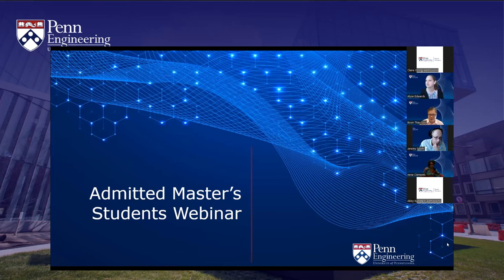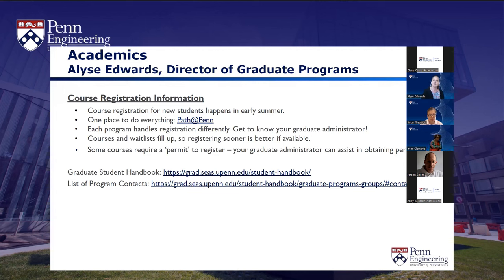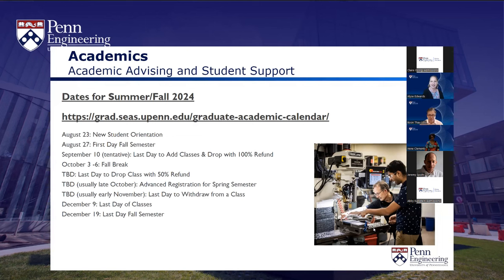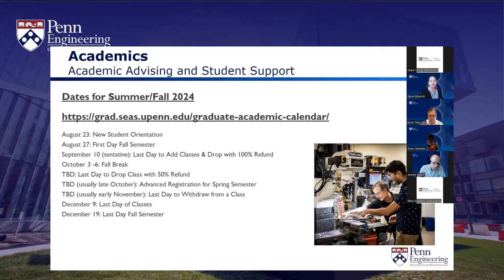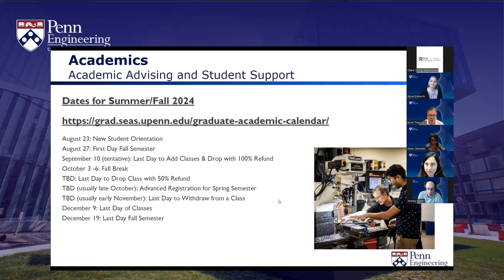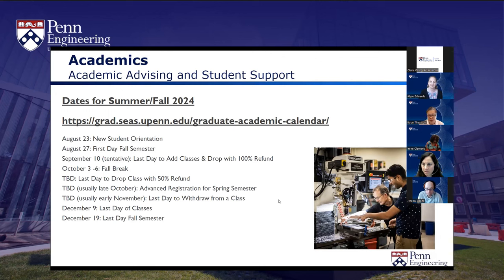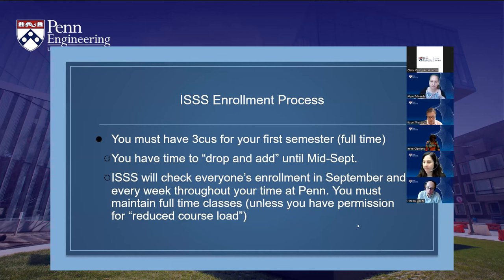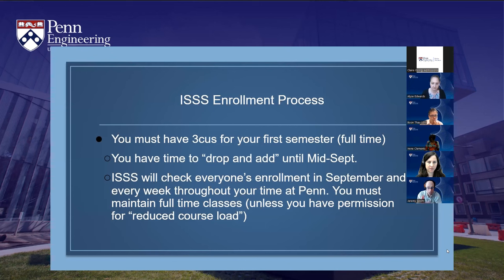Admitted Master's Students Webinar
The Penn Engineering Graduate Admissions team hosted a webinar for admitted Master's students to provide insights into our programs, faculty, and campus life. If you were unable to attend the live session or if you would like to revisit the information shared, you can watch a recording of the information session here.

By watching the recording, you'll gain valuable information about:

Faculty: Associate Dean for Graduate Programs Boon Thau Loo joined to answer questions about our master’s programs.

Campus resources: We shared information regarding academic advising, career counseling, locating housing, library facilities, research opportunities, and more. Director for Graduate Programs Alyse Edwards joined us to speak on how Penn Engineering is committed to providing you with the support you need to thrive academically and personally. Associate Director of Off-Campus Services Linda Kromer also joined to share all you need to know about finding living accommodations in Philadelphia.

Student life opportunities: We explored extracurricular activities, clubs, and organizations that will be available to you as a graduate student at Penn Engineering. Graduate school is not just about academics; it's also about personal growth, exploration, and creating lasting memories. Jeremy Spohr, a member of the ISSS leadership team, joined us to talk about the opportunities and support available for international students.

Q&A session: Our panel of faculty and staff provided answers to questions many of our admitted master's students had.

We're here to support you every step of the way as you embark on this exciting chapter of your academic career.